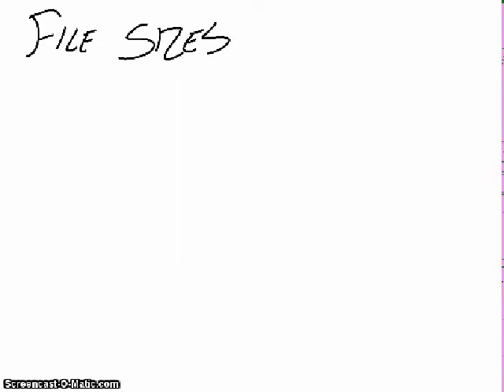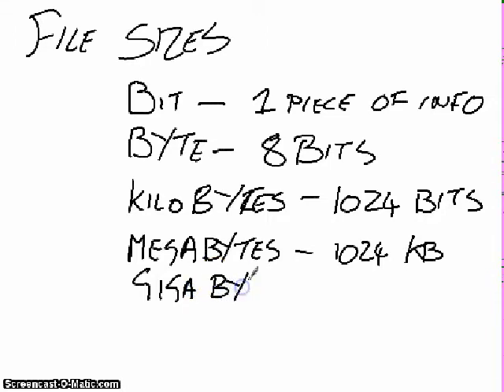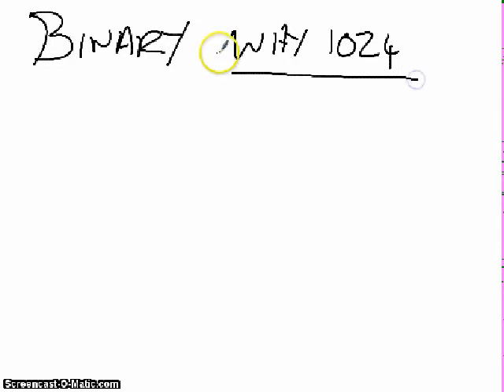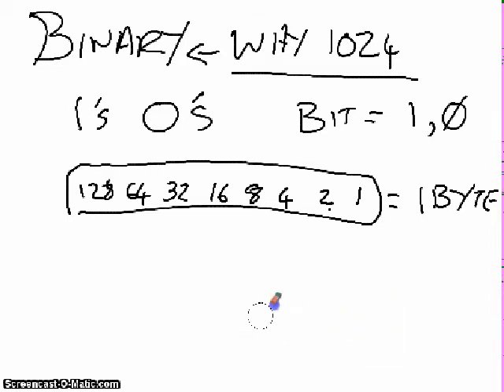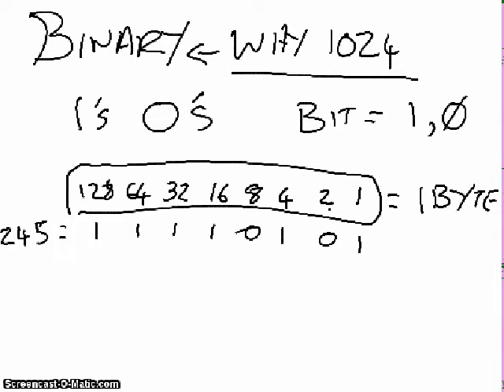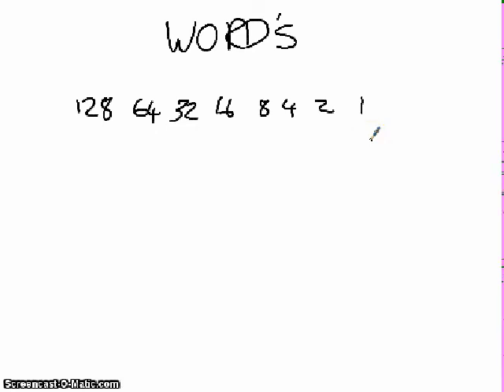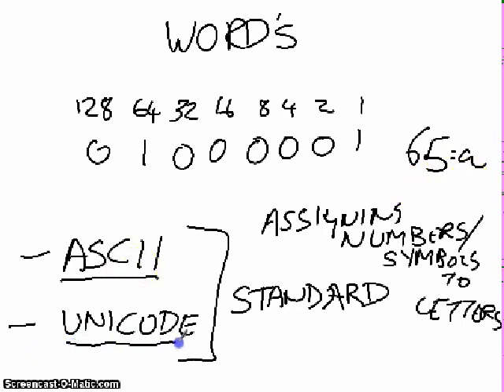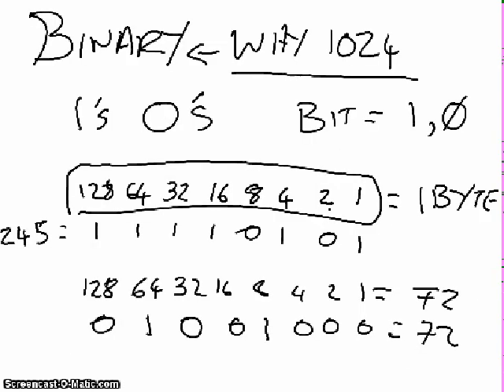Mr Gristwood Talks about....Representation of Data, Lesson 1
Mr Gristwood talks about Representation of Data, Lesson 1. This lesson covers file sizes and what is binary. Also how letters are represented in a computer. There is a mistake somewhere in this video. bonus points if you can spot it!